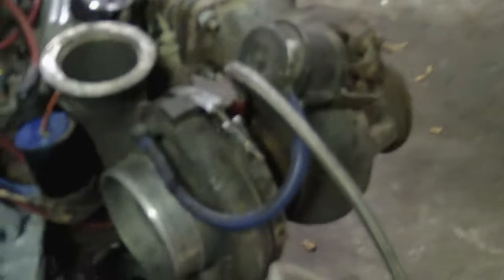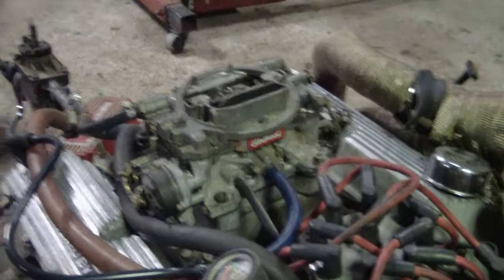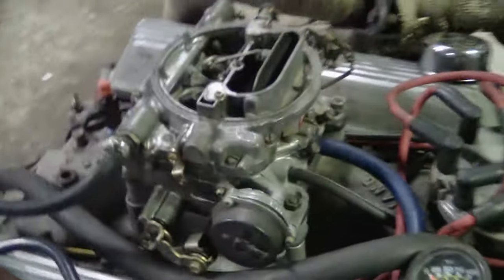Testing A 12.7L (775 CI) Semi Truck Turbo On A 302 Ford Homemade Hot side (pt4)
Me Testing to see if a 302 can spool a 12.7 L (775 CI)  Detroit Deisel turbo off a Semi truck.  87 Ranger turbo V8 budget build for less than $1,000 bucks motor and all.